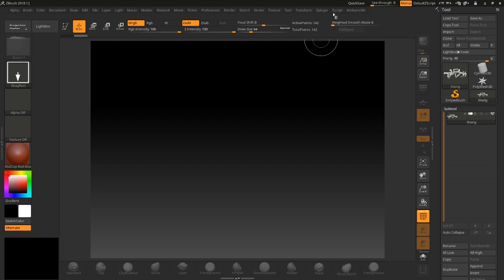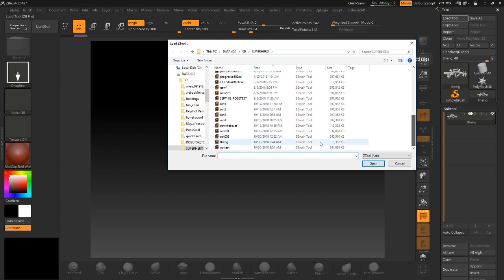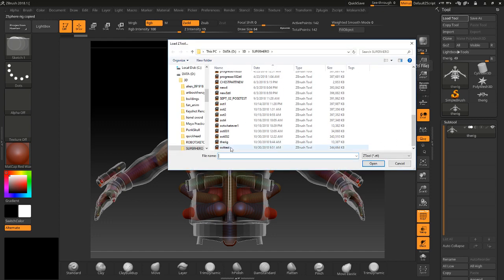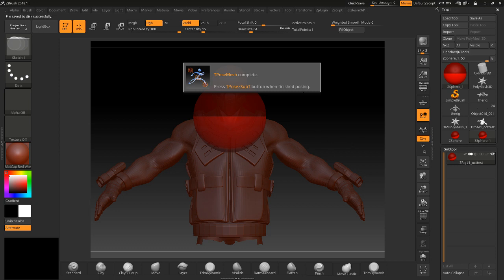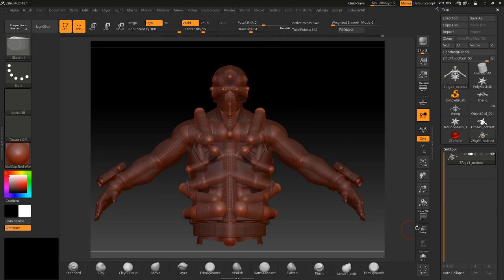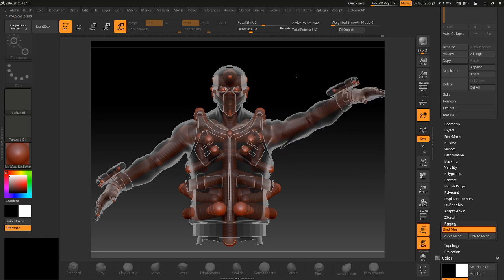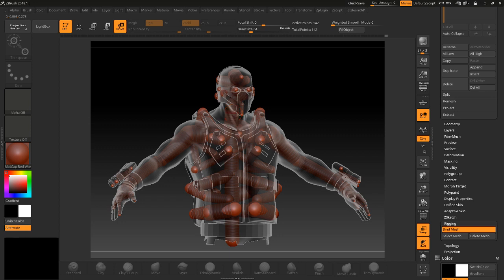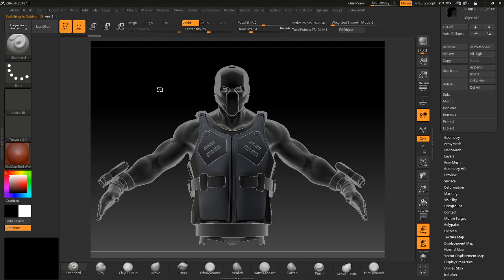Reusing a Zsphere Rig in Zbrush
In this quick video we will go over how to add a rig to a new mesh and bind it for posing using transpose master.